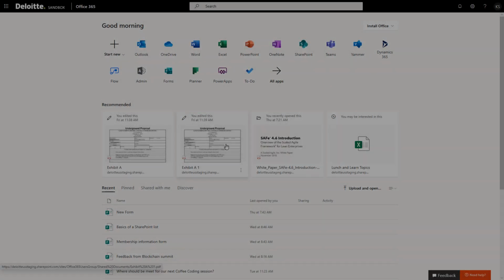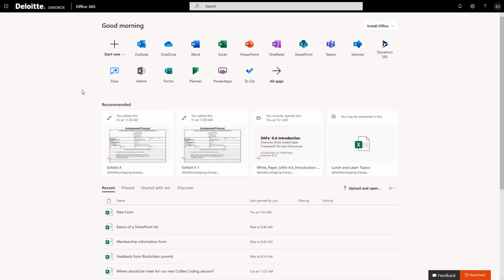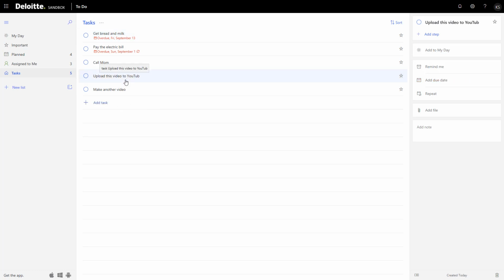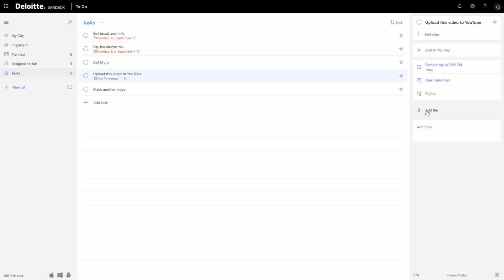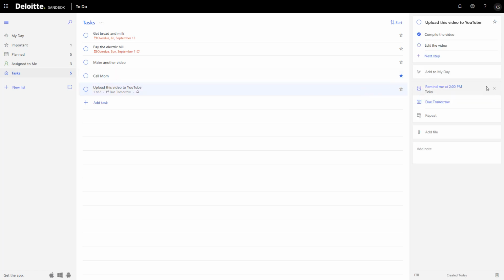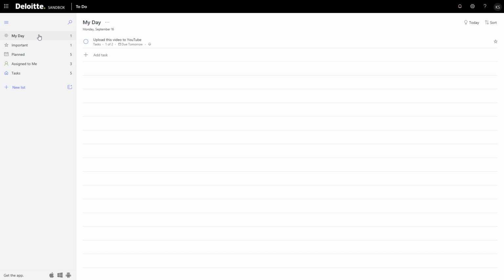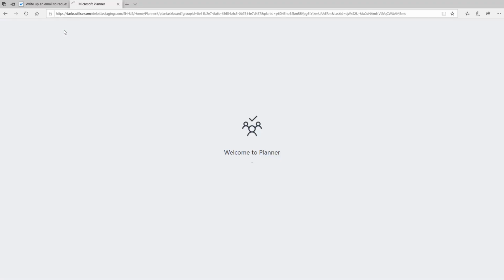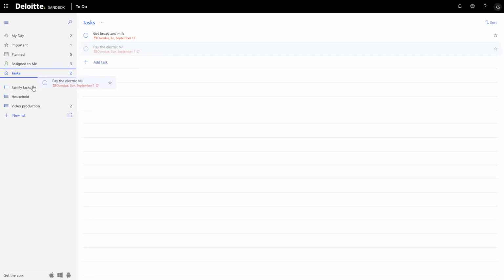Introduction to ToDo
Microsoft ToDo is an individual task management application that is part of the Office 365 suite of productivity and collaboration tools.

- Introduction
- Create and manage tasks
- See how ToDo integrates with Planner
- Manage lists